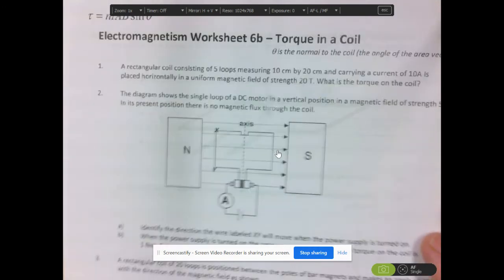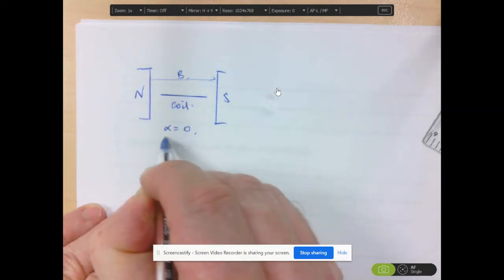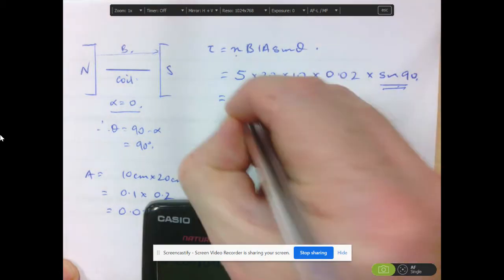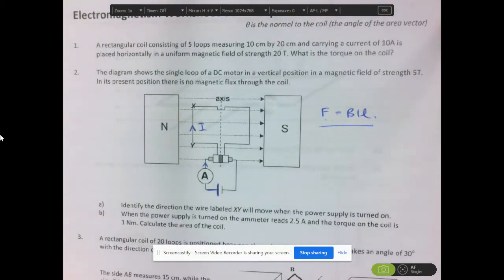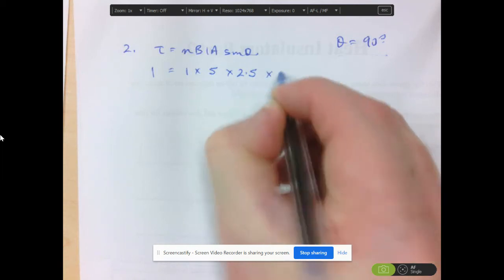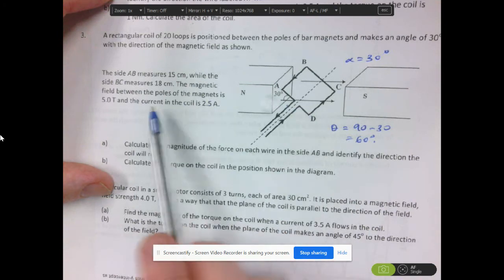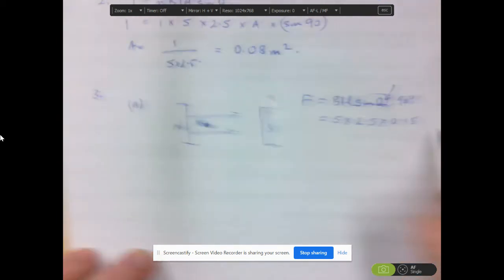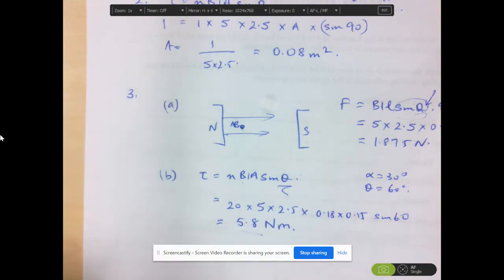Electromagnetism Worksheet 6b - Q1 - Q4 Worked Solutions